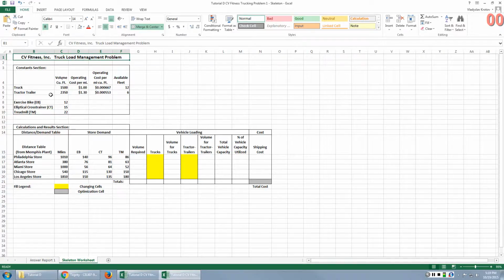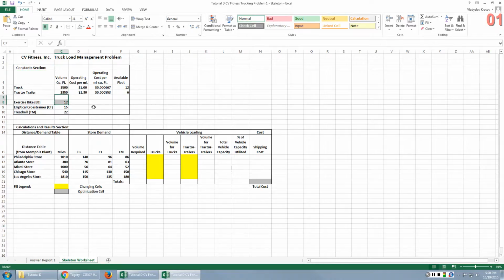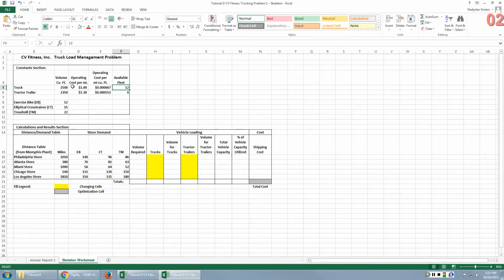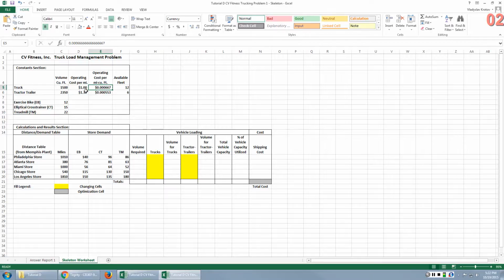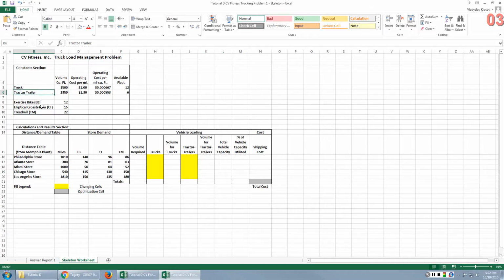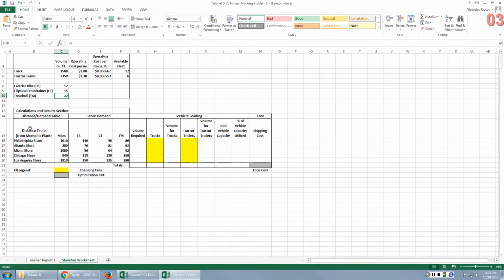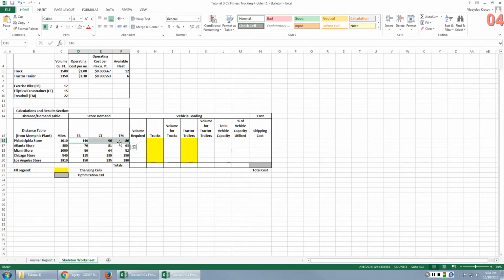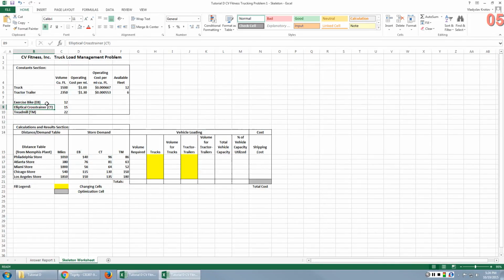Tutorial D Part 2